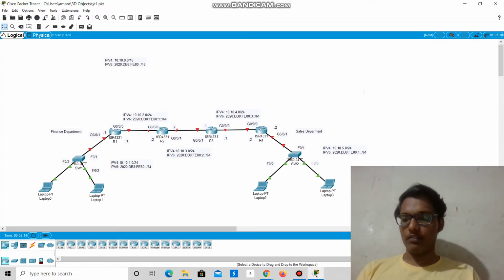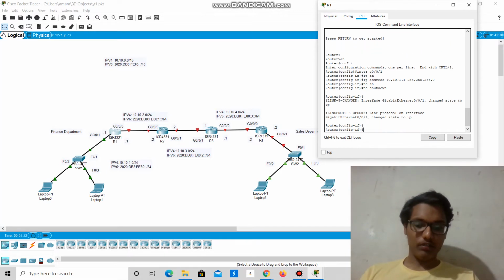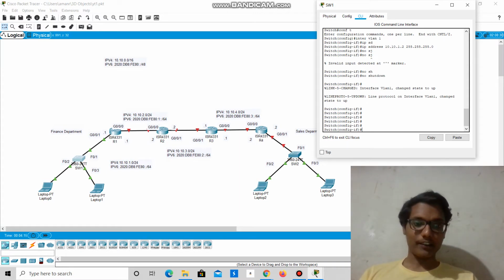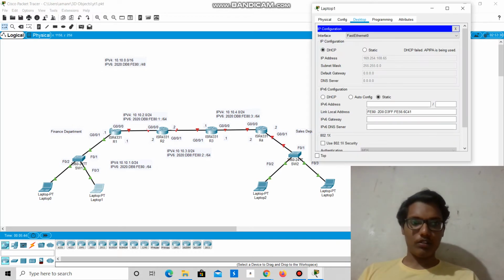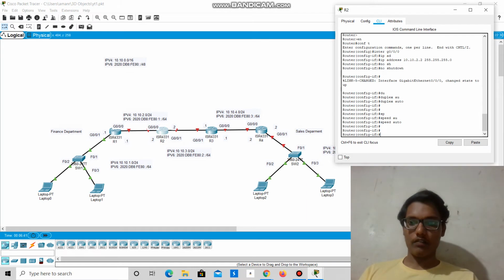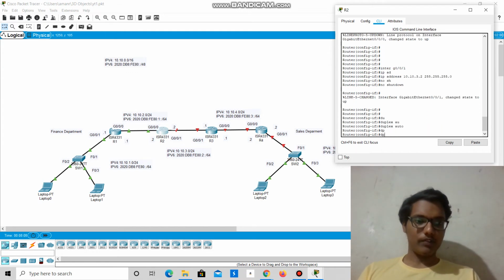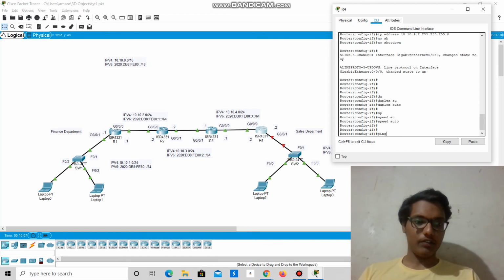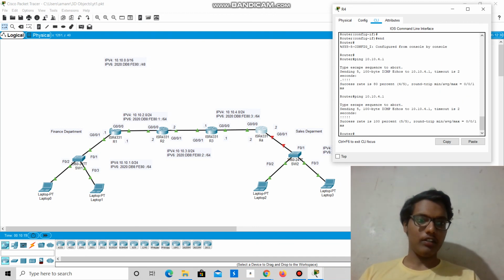Full ipv4 and ipv6 configuration in network topology using cisco packet tracer PART 1